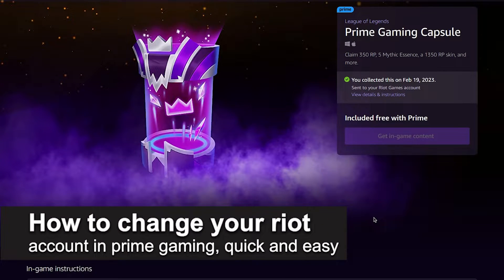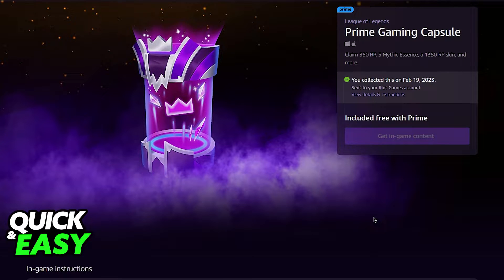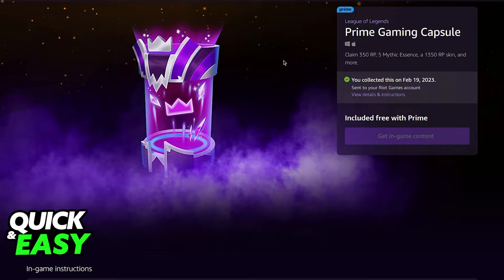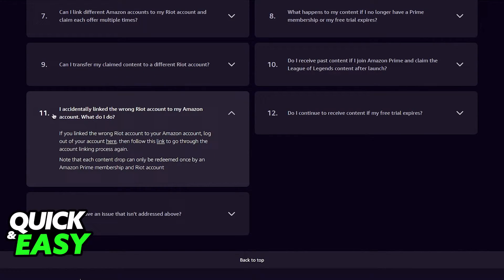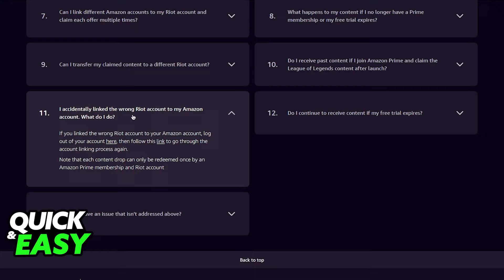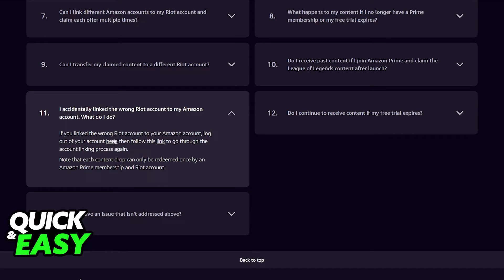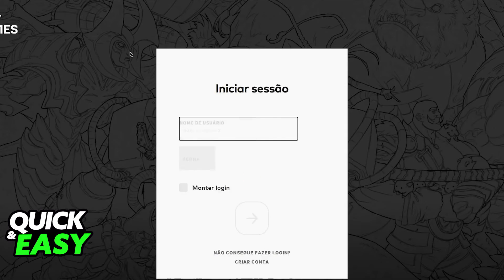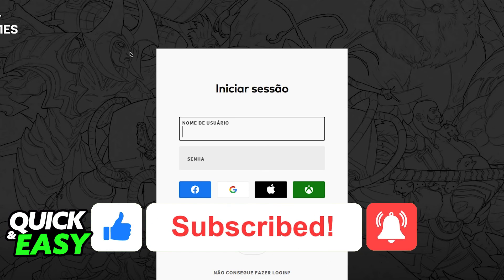How To Change Riot Account in Prime Gaming [Very EASY!]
In this video I will show you how to change riot account in prime gaming.

I hope I have helped you with the video!